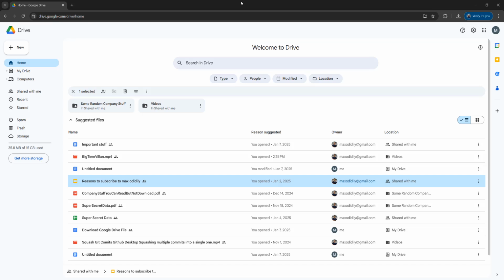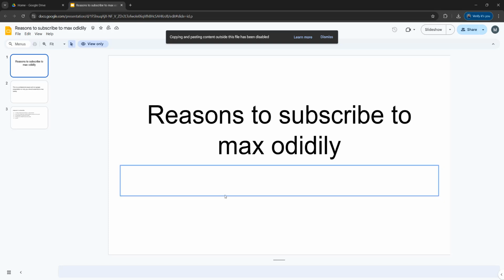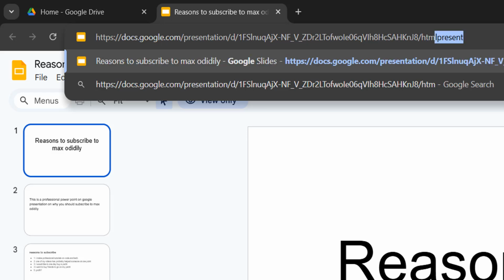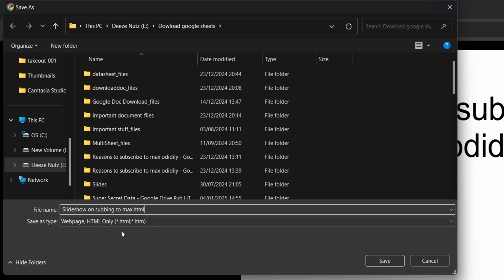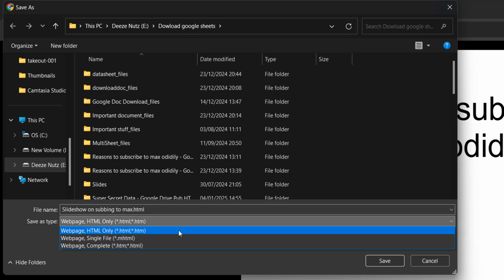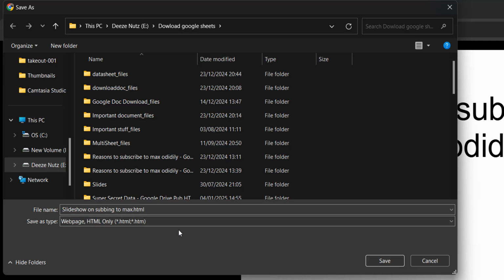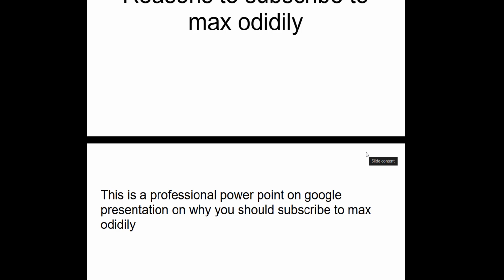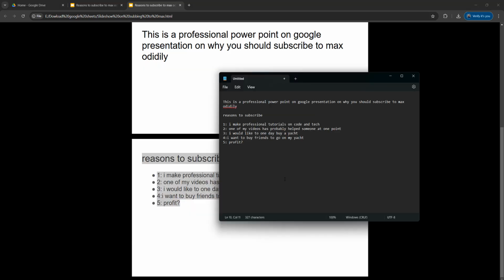How to Copy Text From Protected / View Only Google Slide Files From Google Drive (2025)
Greetings in this Google Drive tutorial we shall be looking at how to copy text from view only and protected Google Slides. This tutorial is great for if you have view only access to a Google Slides file but want to copy the text in the  Google Slide so you copy the text from the Google Slide document.

The person who made the Google Slides file and the people who share the view only Google Slides won't know you are doing this unless you tell them.

This Google Slides tutorial will show you how to copy text from a view only Google Slide from Google Drive.

The first step is to open up the Google Slide file in your web browser. The next step is to edit the url. Replace the ending that has edit followed by some other characters with the following:

htmlpresent

It doesn't matter what slide of the google slides file you are viewing when you edit the url.

Once you have edited the url, press the enter key. Now you will be taken to a html present view of the Google Slide file. Now you need to right click and click Save as. This will allow you to download the htmp present view of the google slide document. This is the next step to copy text from protected or view only Google Slide Files.

Now just open the html file you downloaded and you will be able to copy the text from the view only Google Slides file you downloaded.

That is all you need to do to copy text from a view only Google Slide.

This tutorial should answer the question, is there a way to copy text from a google slides document of which I have view perms and I just have the link?

How to Copy Text From Protected / View Only Google Slide Files From Google Drive